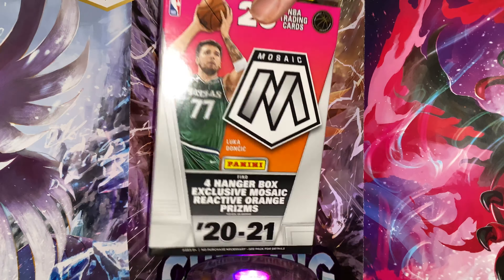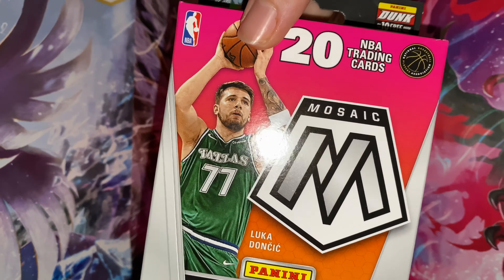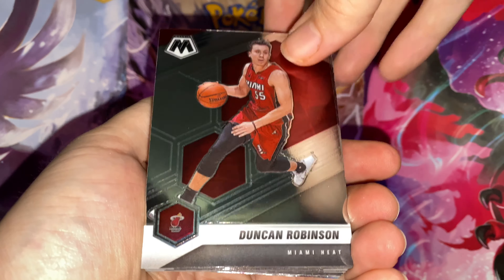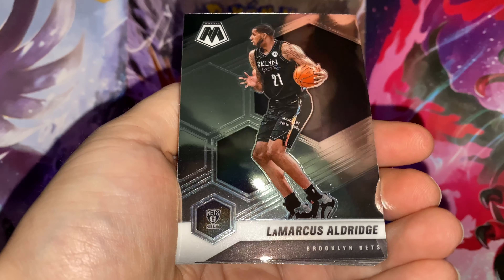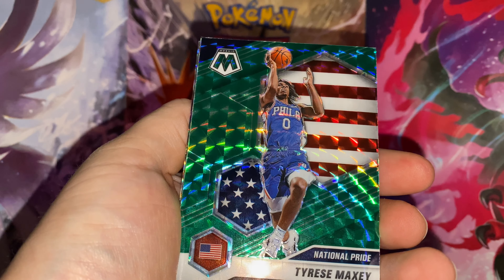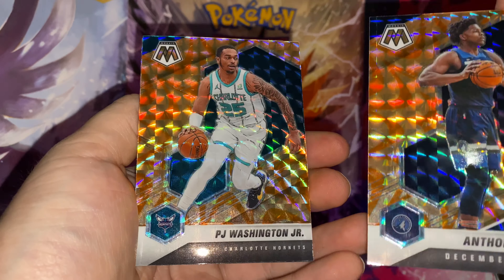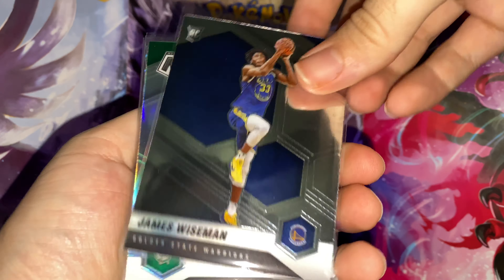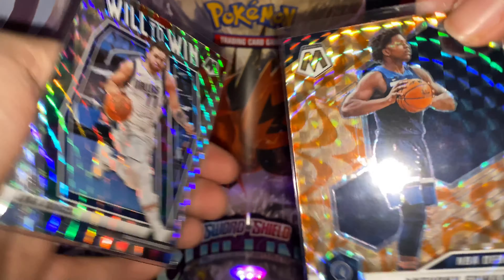Mosaic Hanger Box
In this video I open a 2021 mosaic basketball hanger box. I did get a few pretty nice pulls, overall a solid hanger!